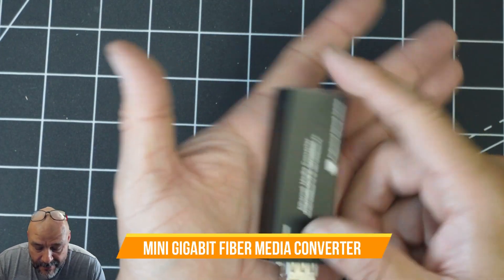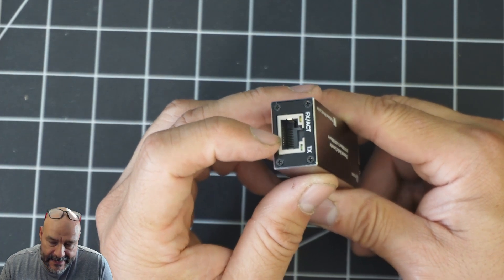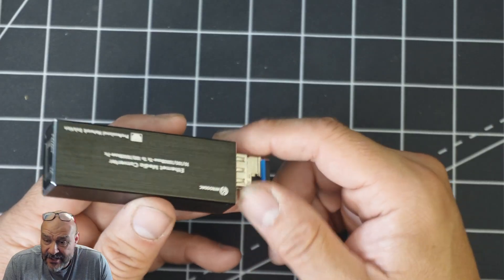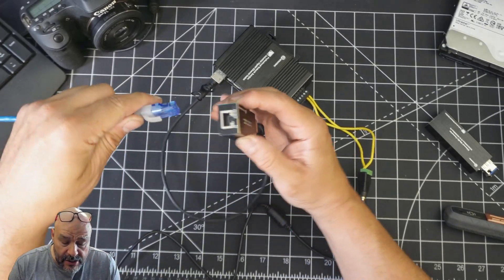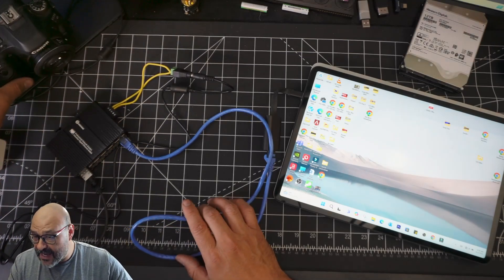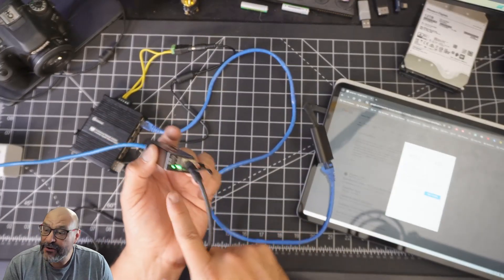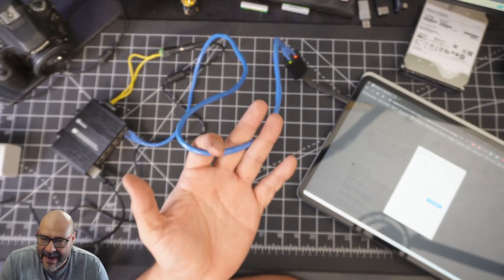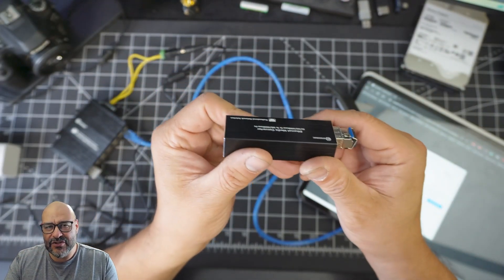Mini Gigabit Fiber Media Converter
Mini Gigabit Fiber Media Converter with 1Pcs 1.25G LC Dual Ports Transceiver Module up to 500M Plug and Play 10/100/1000Base-Tx RJ45 to 100/1000BASE-SX SFP Slot Fiber to Ethernet Converter